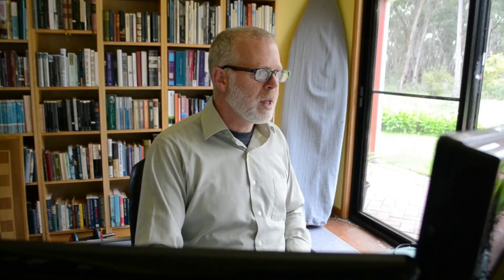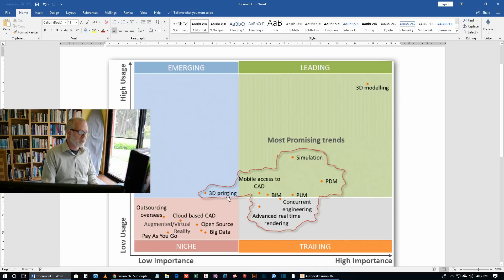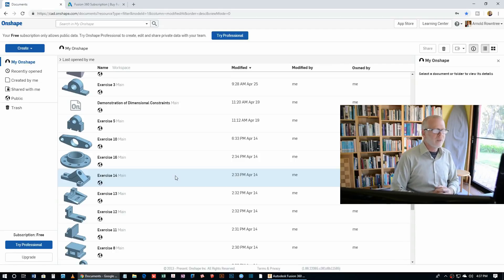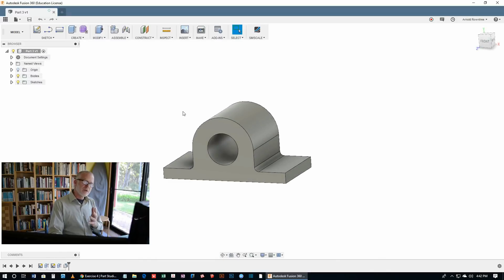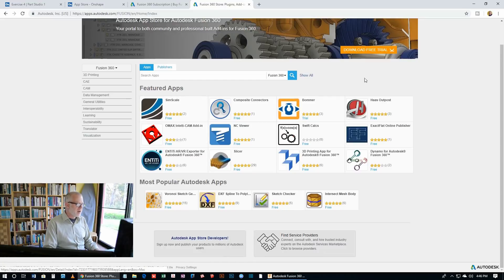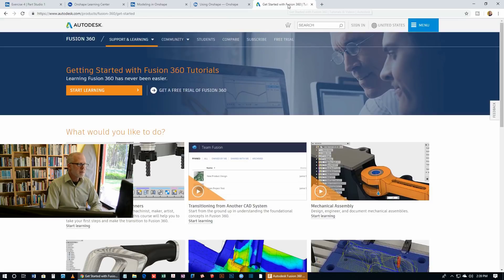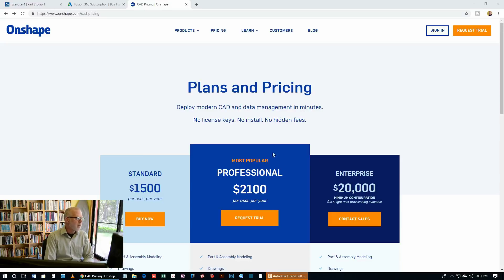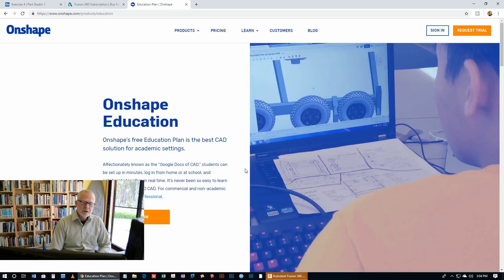Fusion 360 Vs Onshape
Onshape Vs Fusion 360 was a question I posed only a few weeks ago in my survey of the CAD market and my recommendation was Onshape. Its different now, I still like Onshape but Onshape doesn't like me. Or perhaps I should say they don't like people like me, freeloaders who were taking advantage of Onshapes free license. I don't make any money from Onshape by a long shot at this stage but for whatever reason, by a stroke of the pen they pulled the rug out from under my feet.

Aaaand the course I spent weeks putting together can no longer be sold and so its free. A great option for a student, yes they have a great deal for students and you can get a head start with it here:-